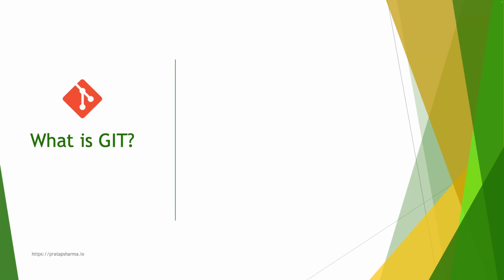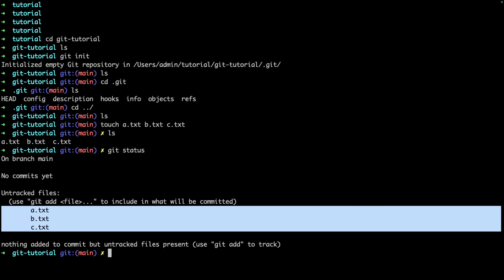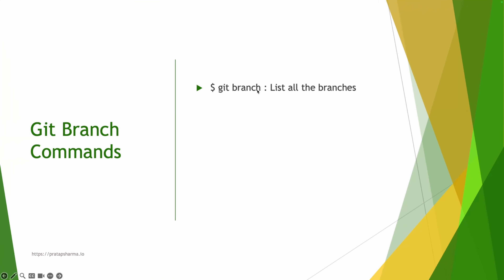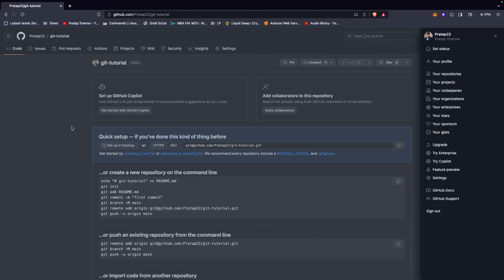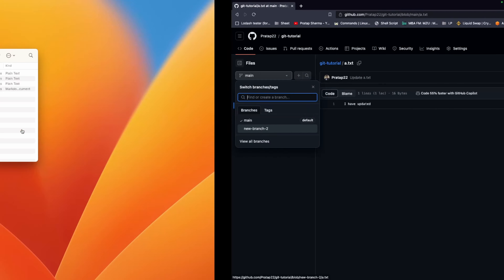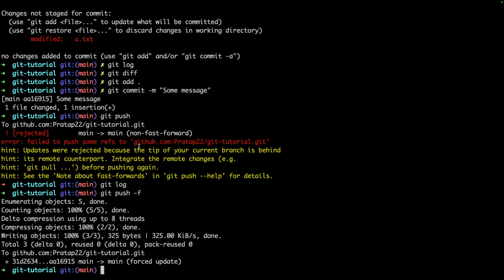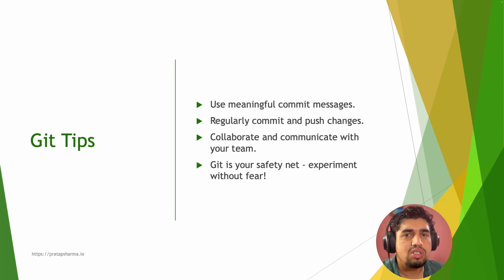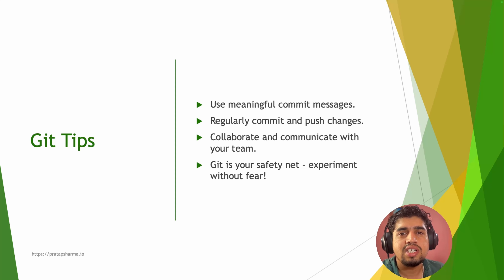Git Crash Course 2023 | Git Fundamentals | Git tips | Learn with Pratap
Git is a fundamental tool for developers, enabling effective management of code versions, providing the flexibility to revert to earlier versions in case of errors, and facilitating concurrent work on multiple features.

GitHub complements Git by offering cloud-based storage for your code, enabling seamless collaboration, issue resolution, and much more.

This crash course is designed to kickstart your journey with both Git and GitHub. You can also expand your expertise by delving into GitHub Actions, the platform's CI/CD service that streamlines workflow automation.